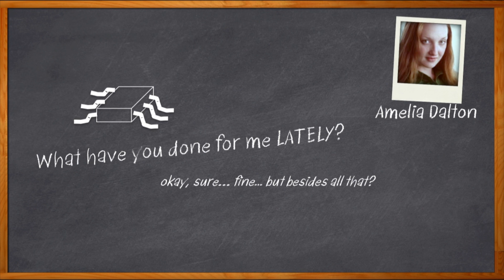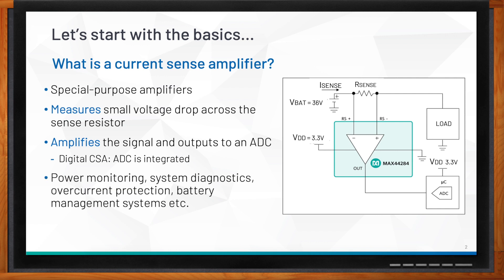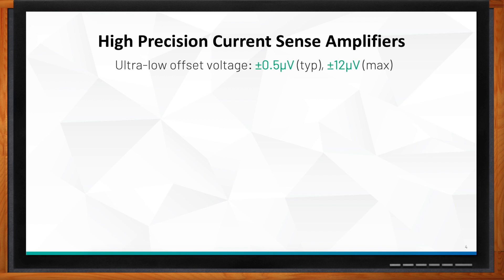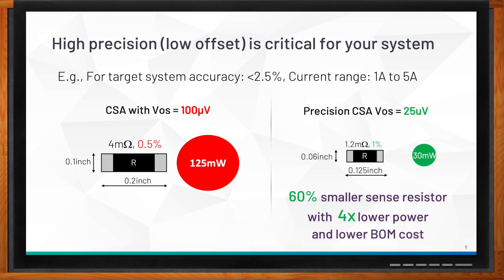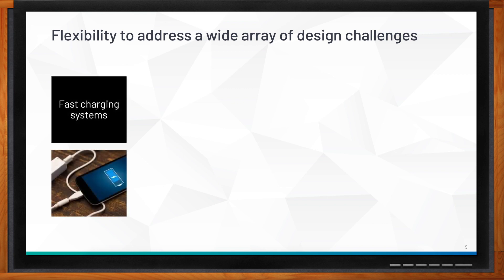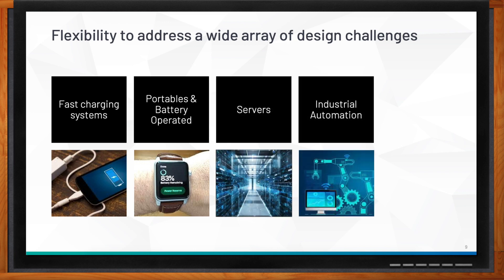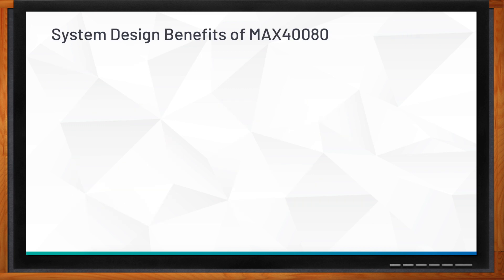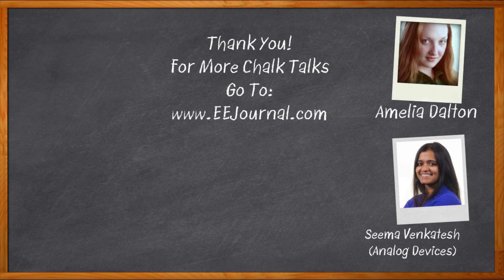Current Sense Amplifiers: What Are They Good For? -- Mouser Electronics and Analog Devices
January 19, 2022 -- Not sure what current sense amplifiers are and why you would need them? In this episode of Chalk Talk, Amelia Dalton chats with Seema Venkatesh from Analog Devices about the what, why and how of current sense amplifiers. They take a closer look at why these high precision current sense amplifiers can be a critical addition to your system and how the MAX40080 current sense amplifiers can solve a variety of design challenges in your next design.